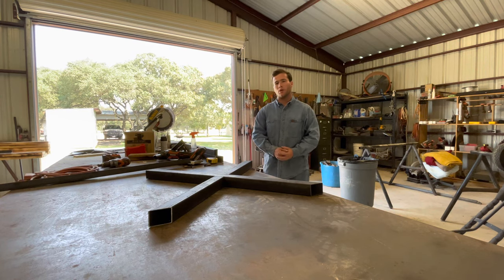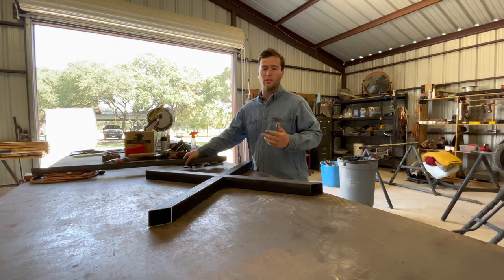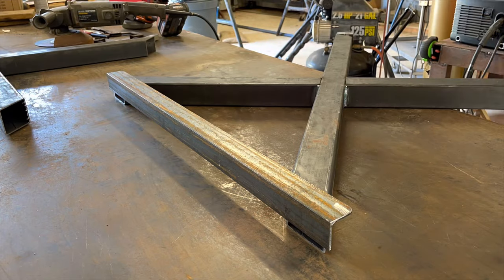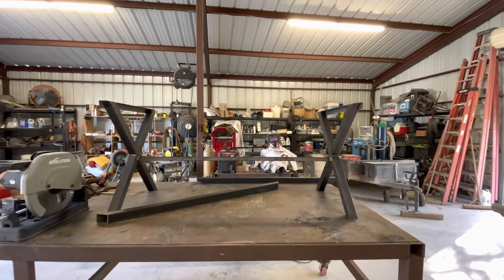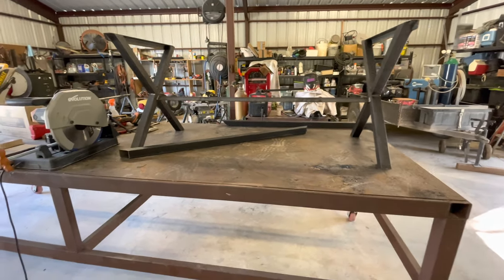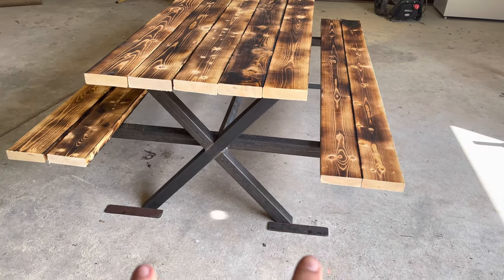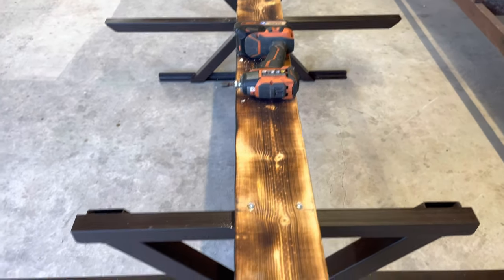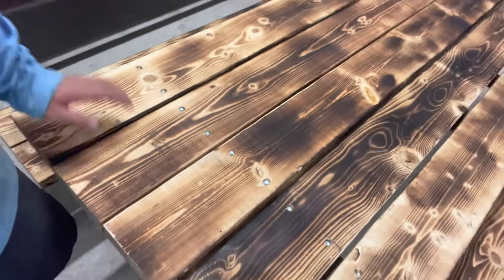Building a Custom Picnic Table